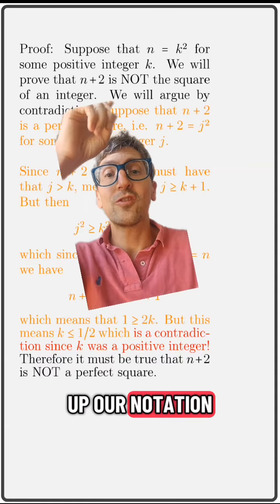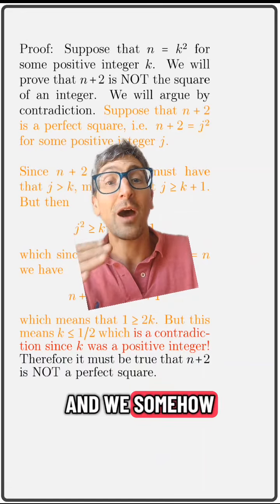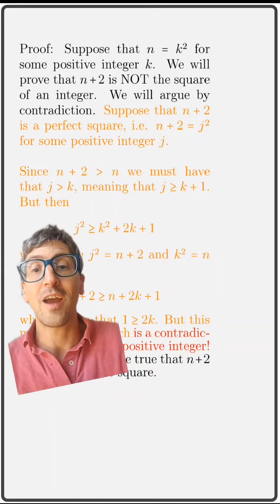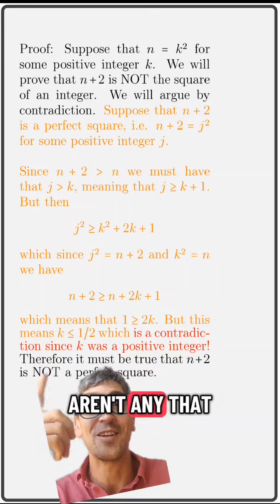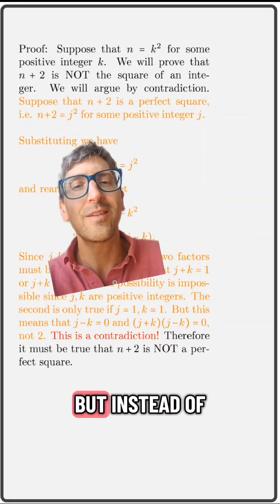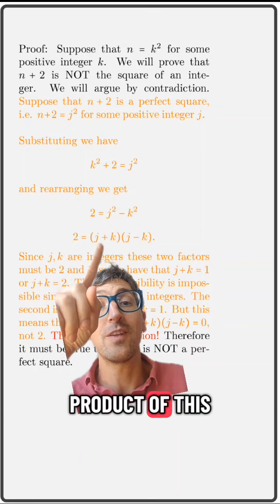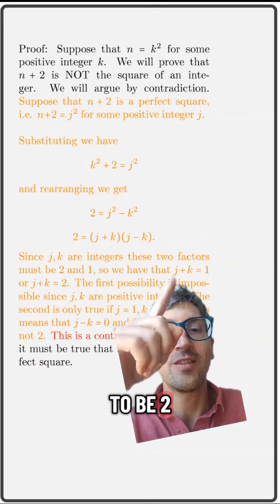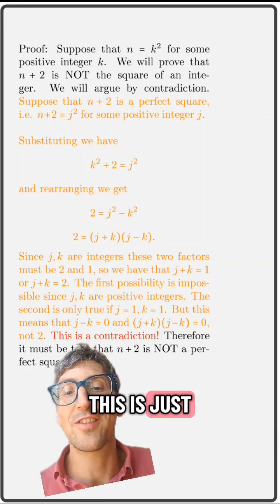which of these proofs by contradiction do you like more?